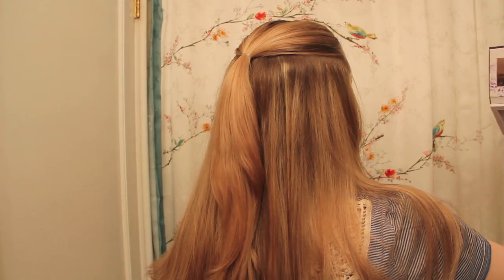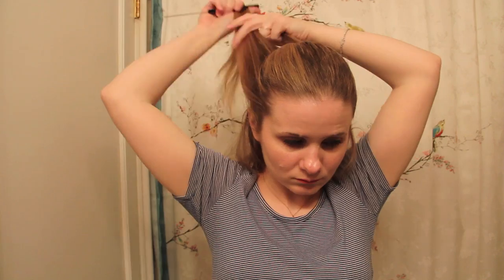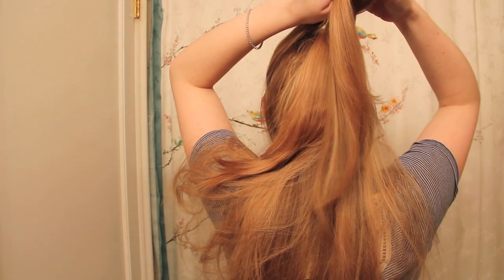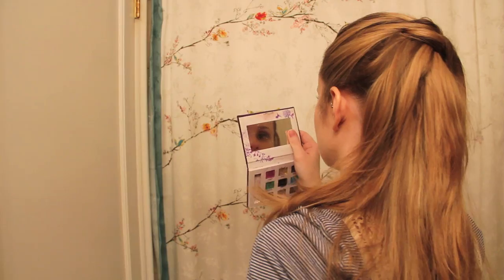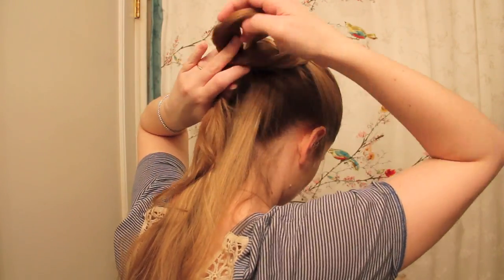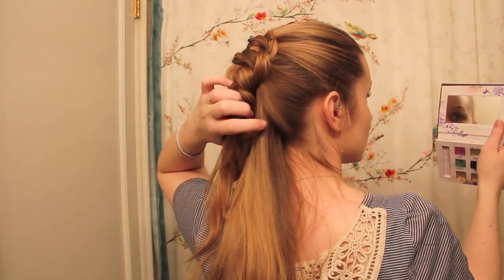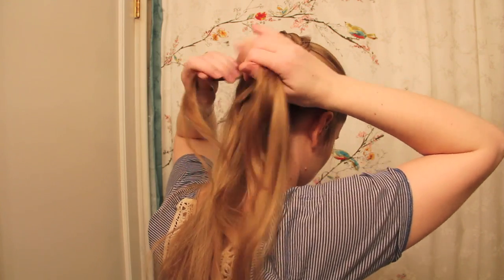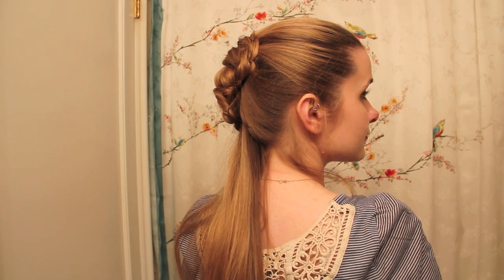Black Sails: Eleanor Guthrie Inspired Knotted Ponytail.